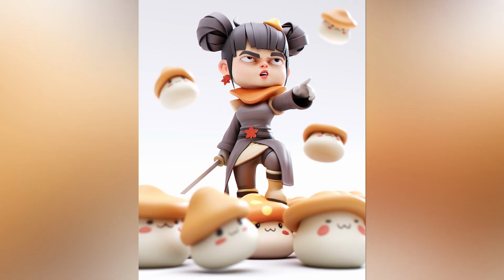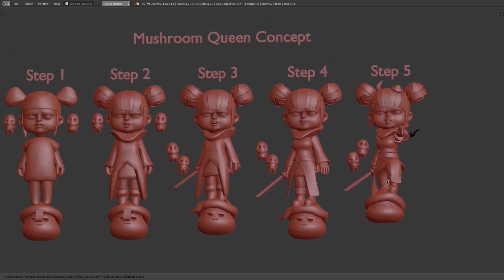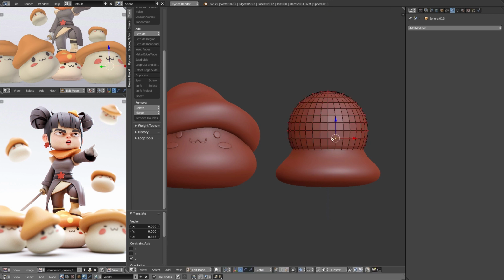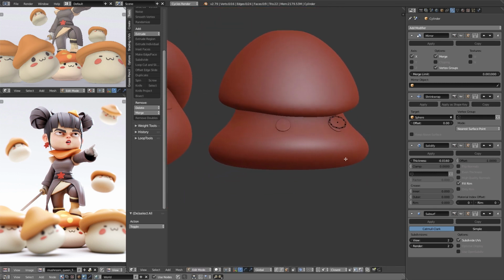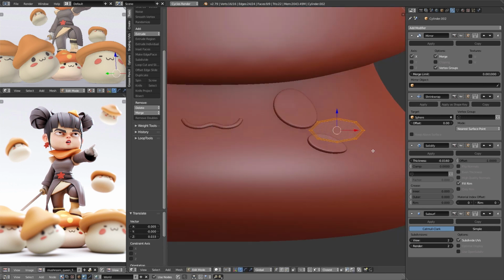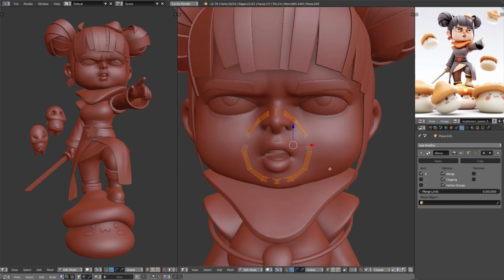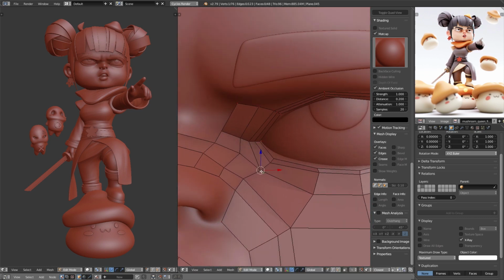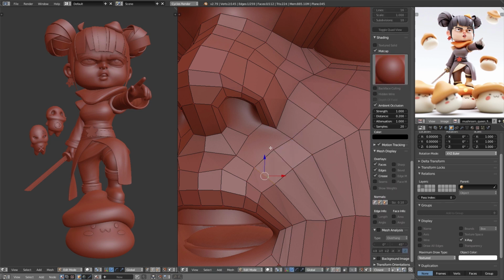Blender Tutorial - Retopology, Modeling and Character Concept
Blender retopology and modeling tutorial, including a look at the character concept process. This is a video requested by you guys from last week's video of Mushroom Queen!

▼ My Gumroad Store (Sculpting and Texturing Course, Recordings, and More Cool Character Stuff!):